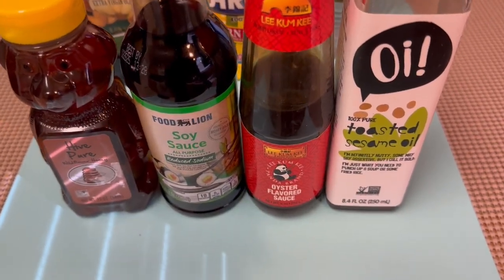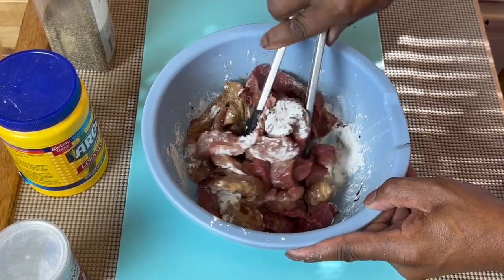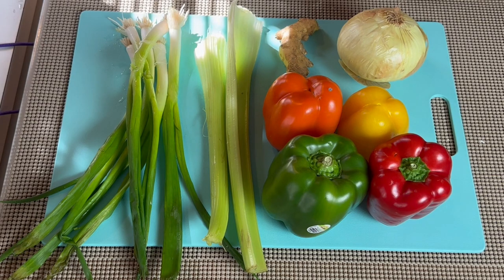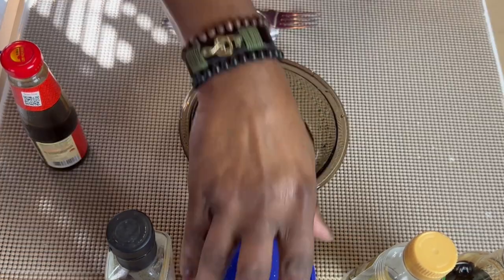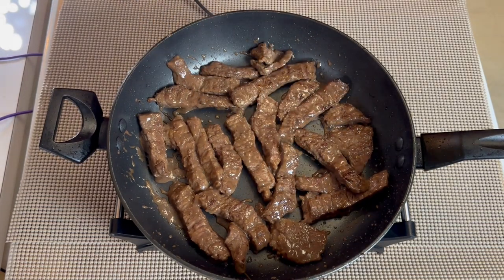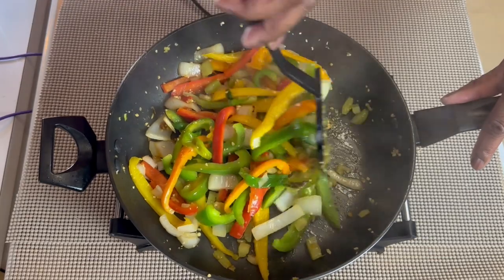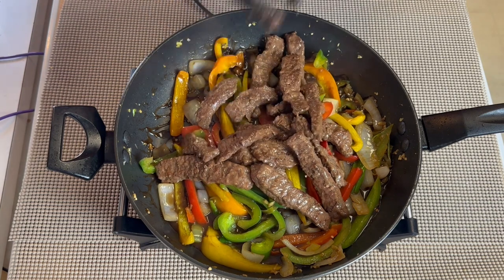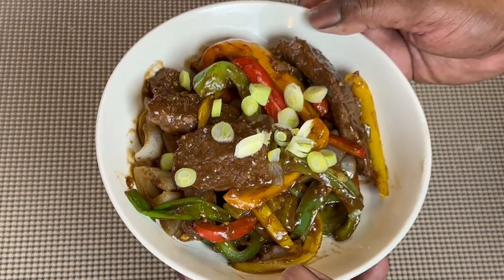Awesome Pepper Steak Recipe | Sizzling and Savory Beef | Beef Recipe Super Tender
Our tantalizing pepper steak recipe will transform your taste buds and leave your palate wanting more. This sizzling and savory dish is packed with bold flavors, tender cuts of beef, and a special ingredient that takes it to the next level. Try this recipe tonight and impress your family and friends with this simple yet delicious meal. [Pepper Steak]

My Utensils:

Apron and hat
Lapel Mic
Burger Smasher
Single Burner
Air Fryers
Griddle (new style)
Cutting Board
Pots & Pans